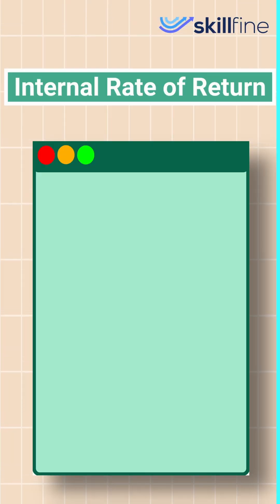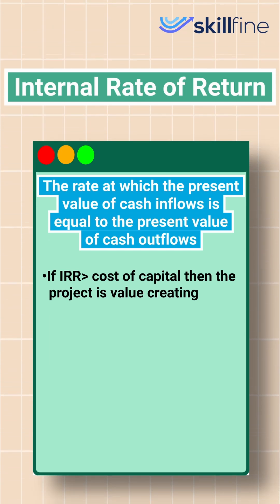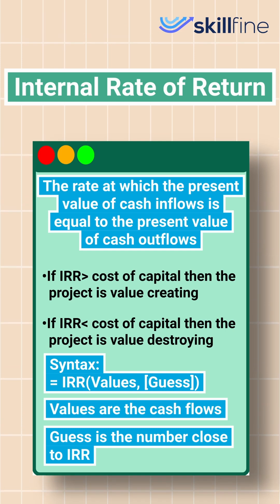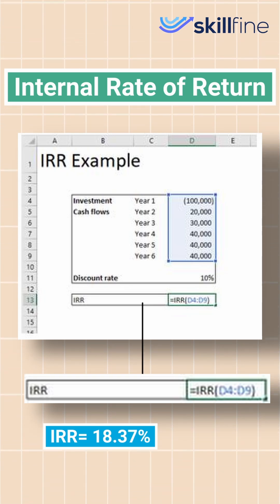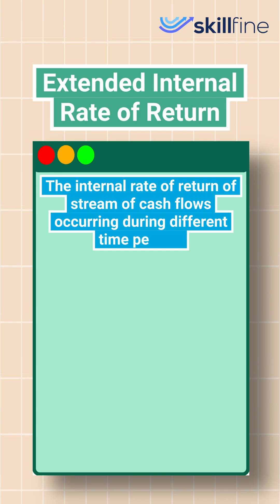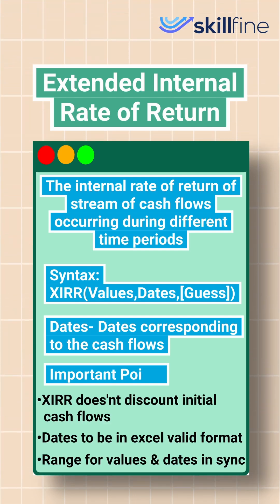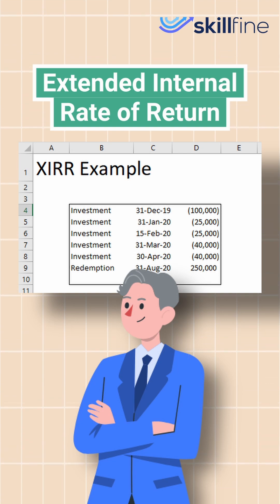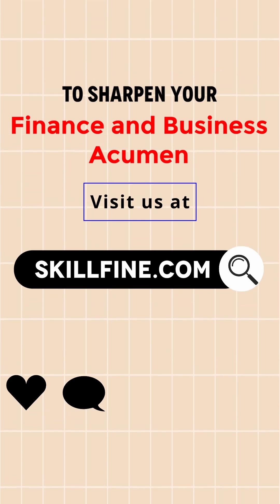IRR vs XIRR: What's the Difference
📊 IRR vs. XIRR – Key Differences Explained! 💰

Both IRR (Internal Rate of Return) and XIRR (Extended IRR) help evaluate investment returns, but what sets them apart?

🔹 IRR assumes equal time gaps between cash flows—great for regular investments.
🔹 XIRR handles irregular cash flow dates for more realistic scenarios. ⏳

📈 Using a real-world example, we compare both and show how they affect decision-making!